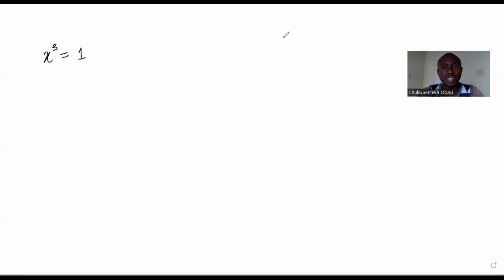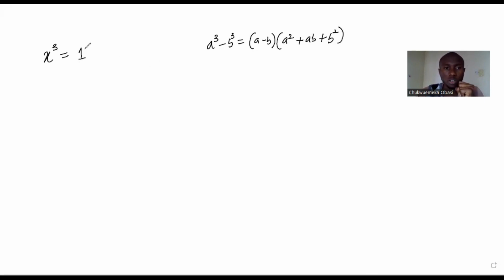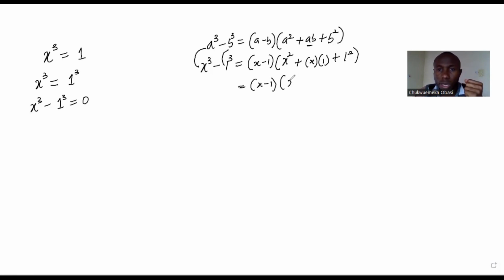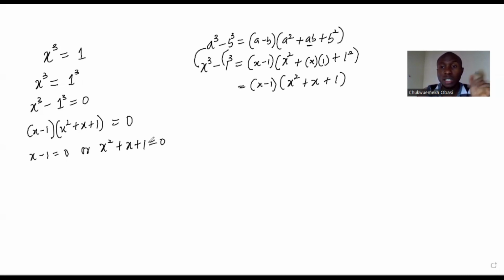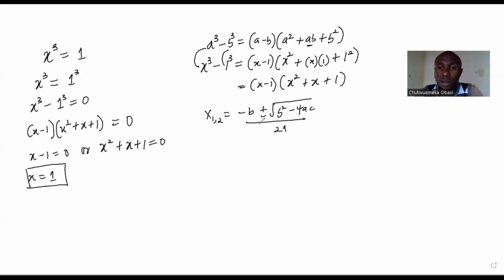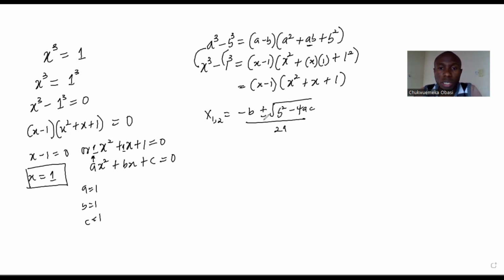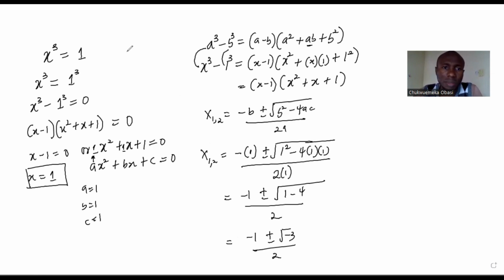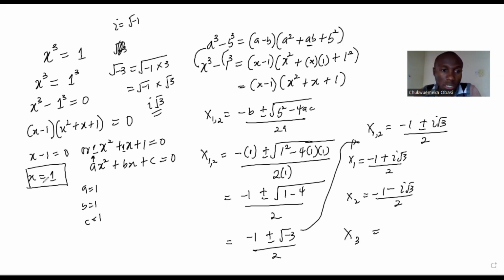COMPLETE SOLUTIONS OF X || CUBIC EQUATION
X^3 = 1
IN THIS VIDEO WE EVALUATE ALL THE POSSIBLE VALUES OF X IN THE CUBIC EQUATION GIVEN